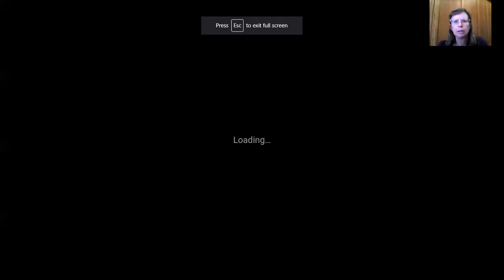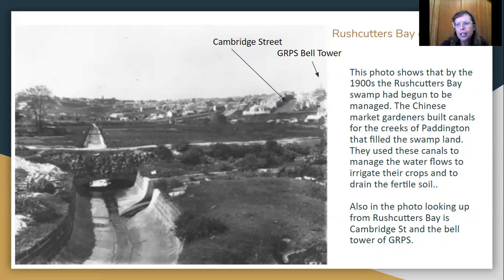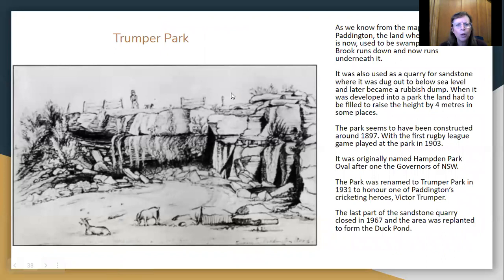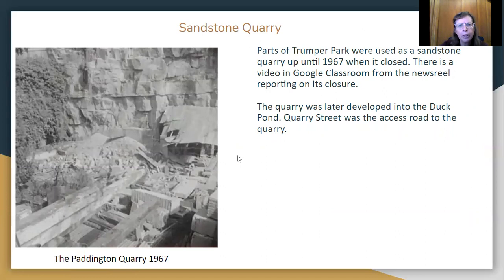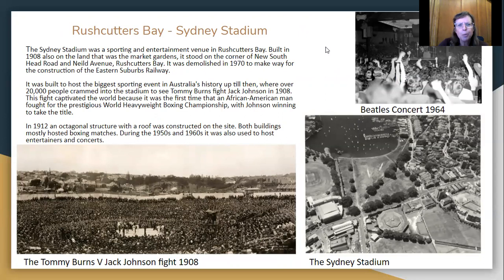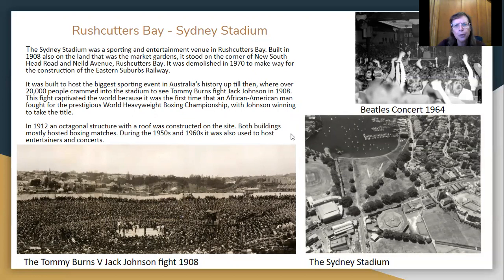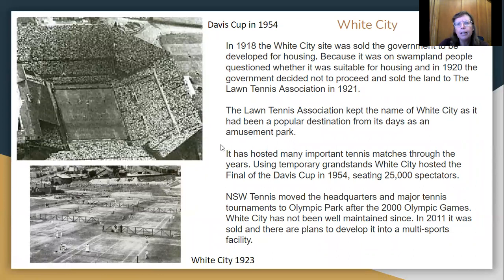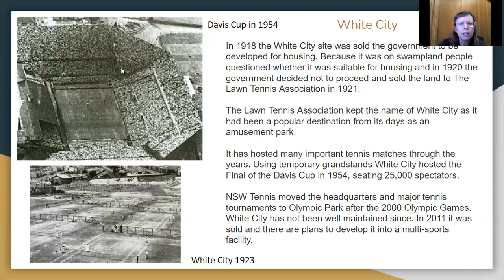Paddington History 1890 to 1920